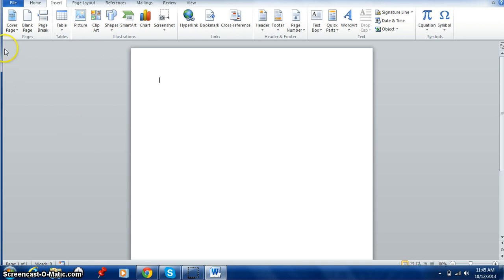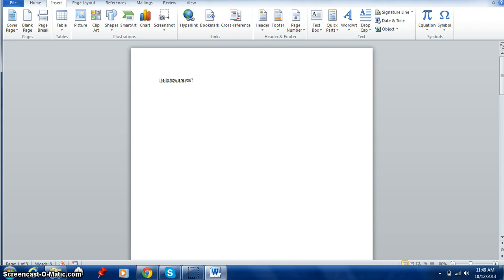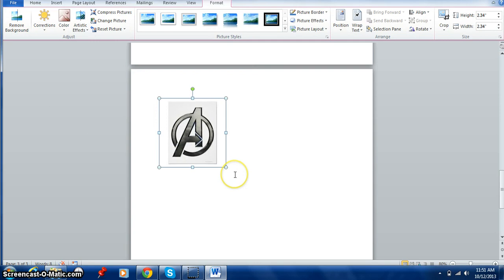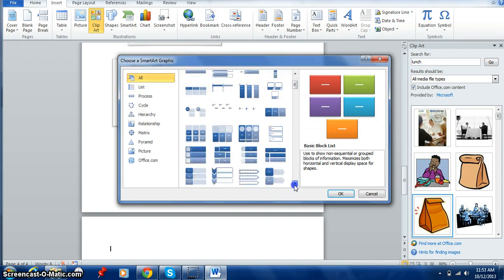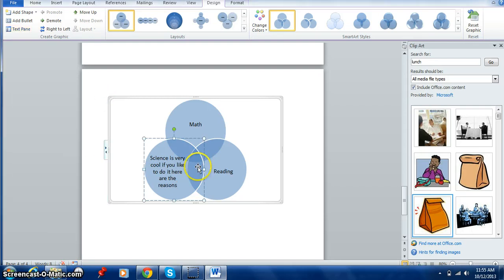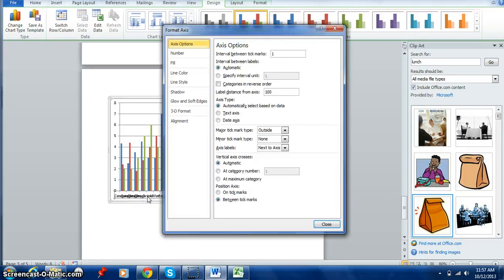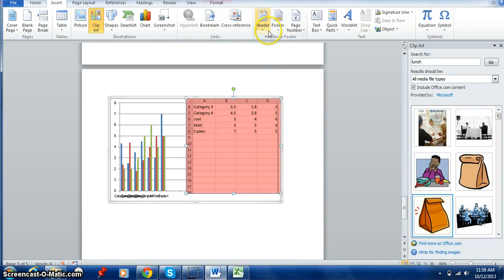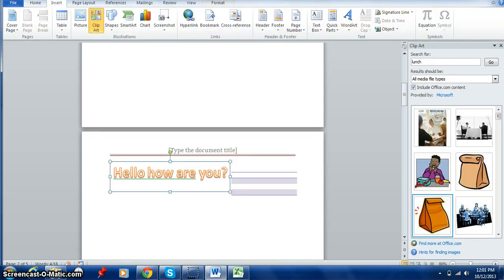Word 2 Insert Tab)